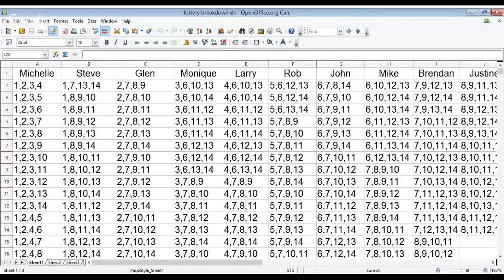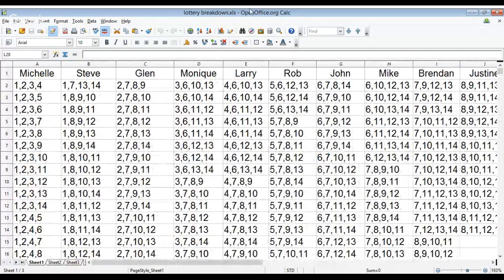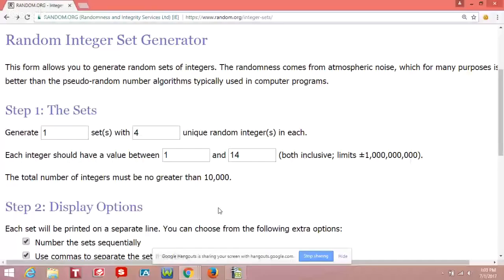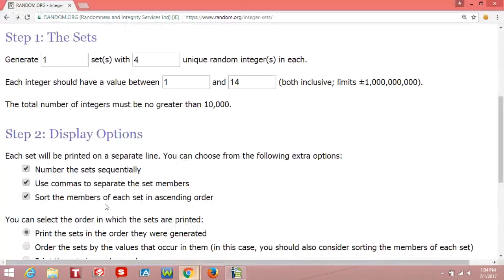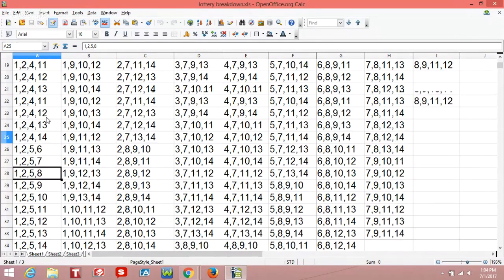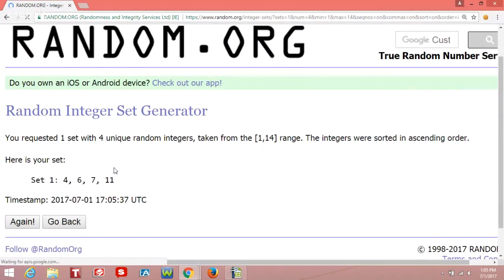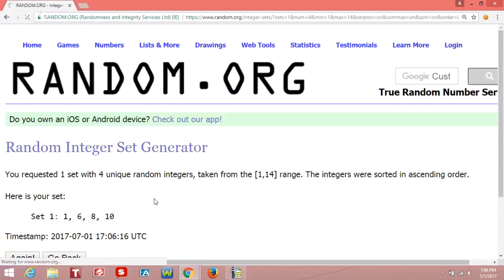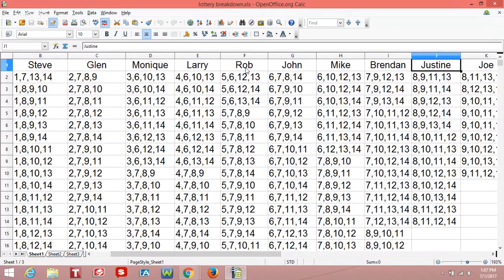2017 All-NJFL Draft Lottery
The 2017 All-NJFL draft lottery is conducted by the Commish.